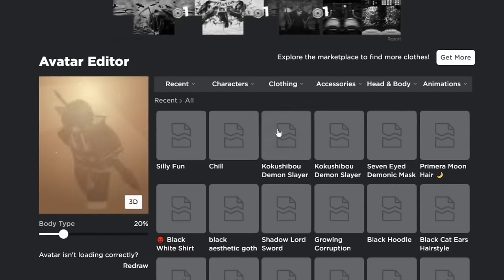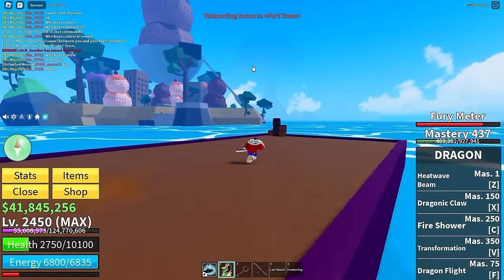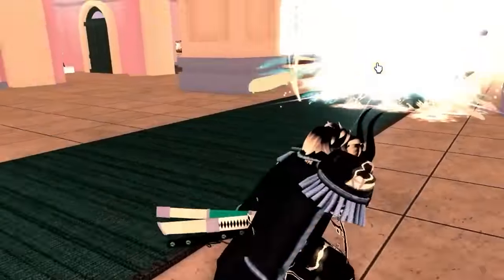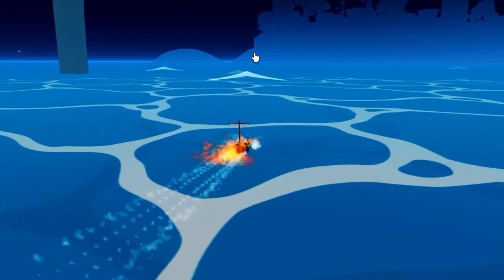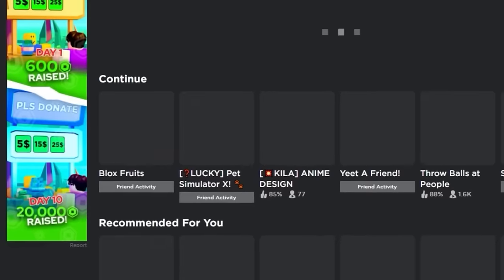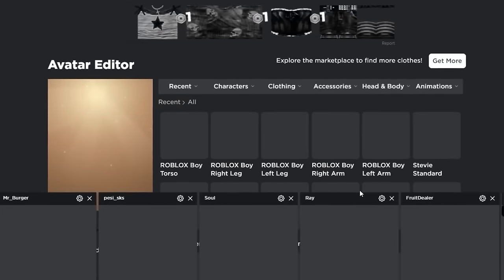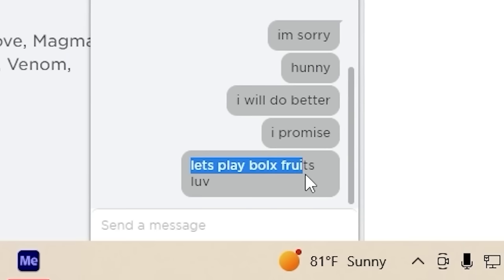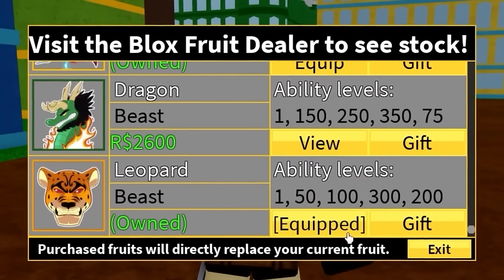Logging On To SUBSCRIBERS Blox Fruits Accounts! HES DATING A 8 YEAR OLD.. *FULL MOVIE*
HES DATING A 8 YEAR OLD.. *FULL MOVIE*  ( Roblox Blox Fruits )